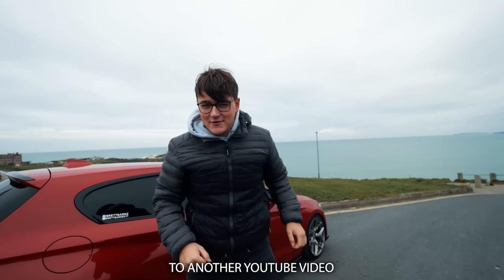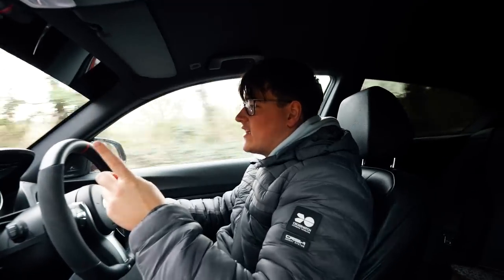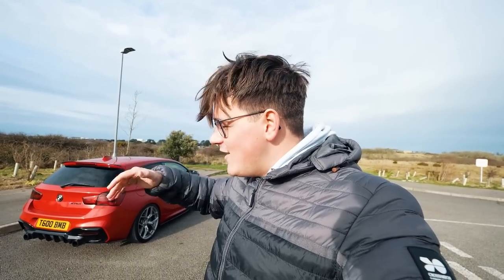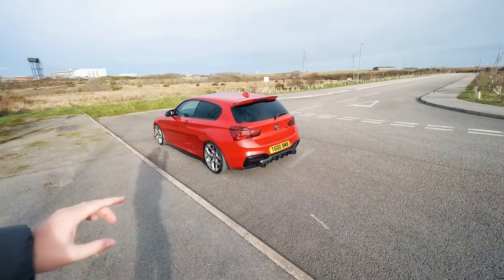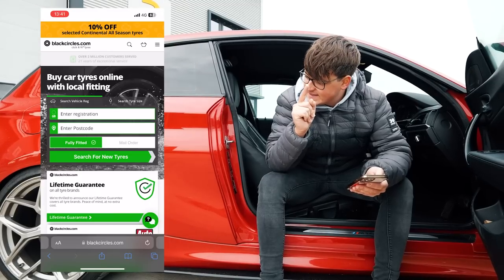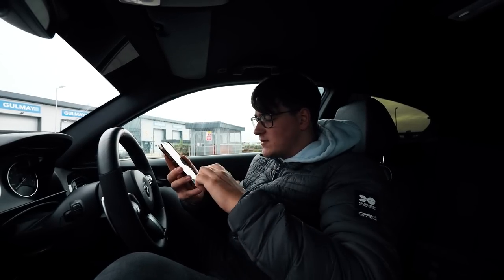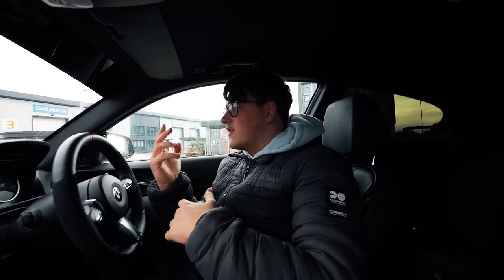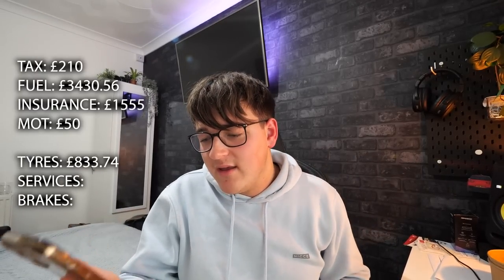MY M140I RUNNING COSTS... DOES IT BREAK THE BANK?! 💰💸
Does owning a BMW M140i empty my wallet? watch this video to find out how much it all costs.

- Tints, Canards & Sunstrip @thattintguycornwall on Facebook and Instagram

►WHAT I USE TO PRODUCE MY VIDEOS:
• Main Camera
• Secondary/Back-up Camera

- Brett Barnes